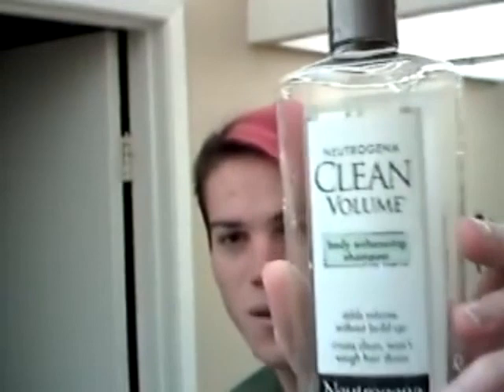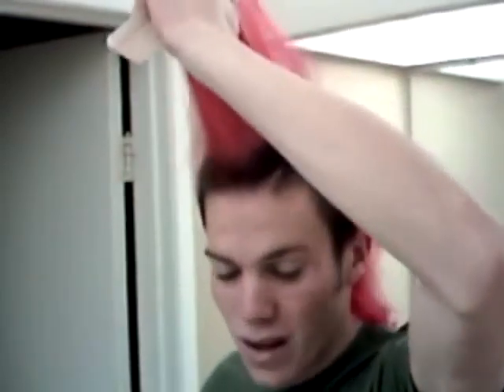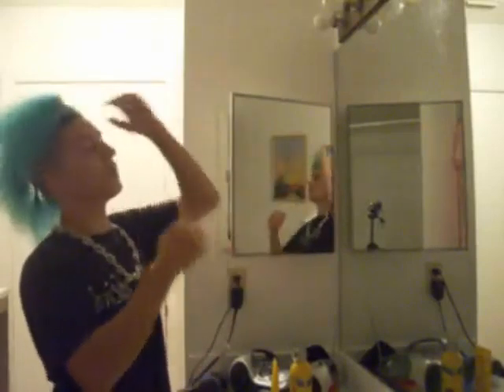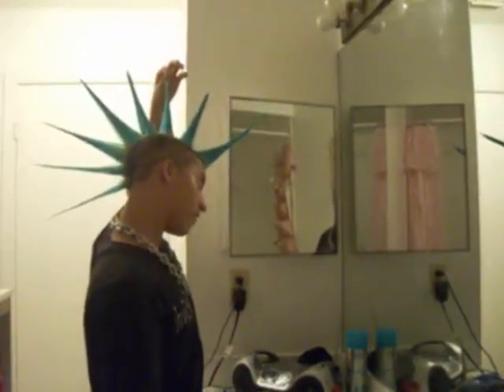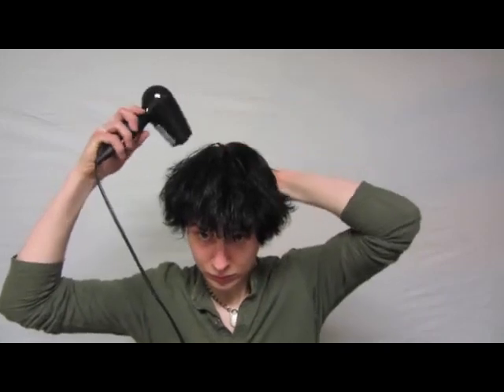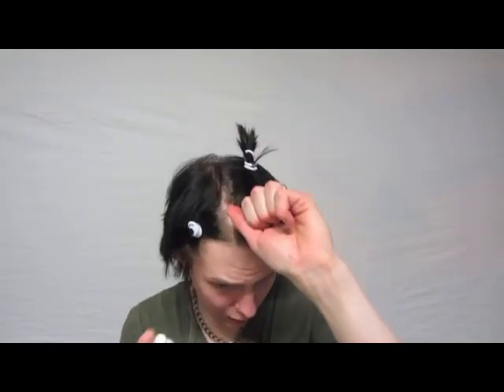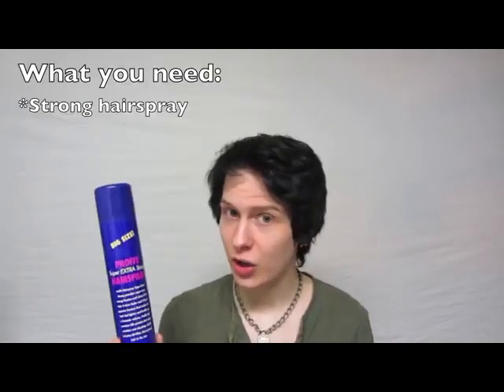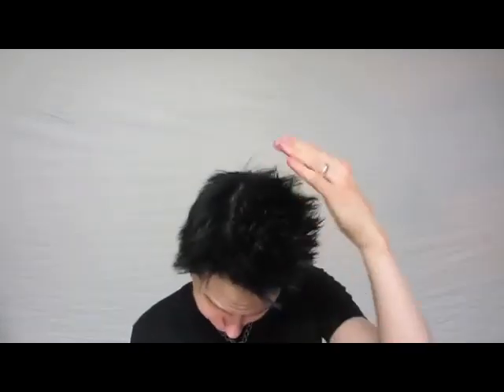Punk Rock Hair! How to spike a Mohawk and more!